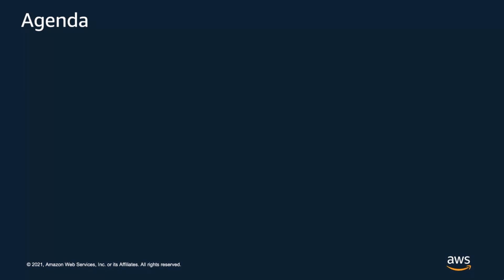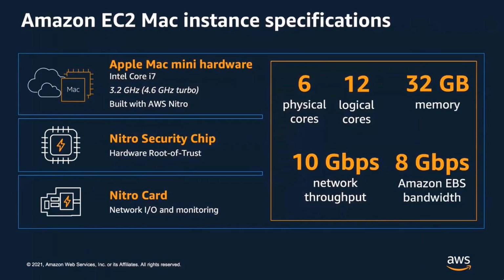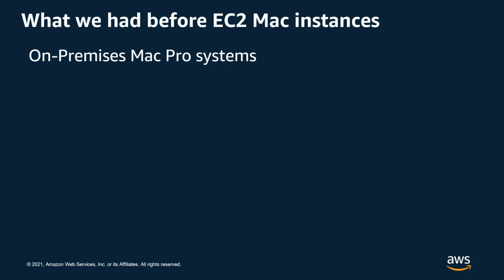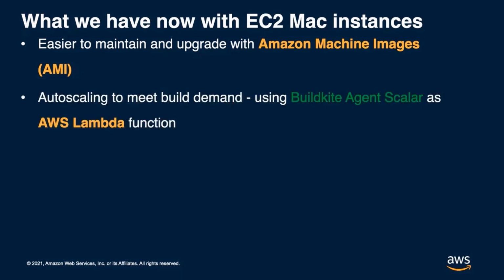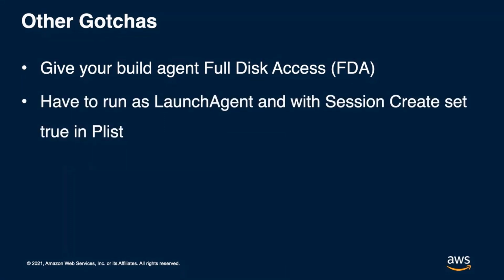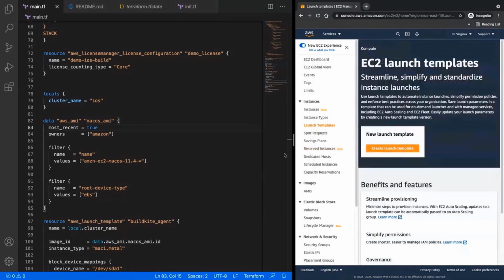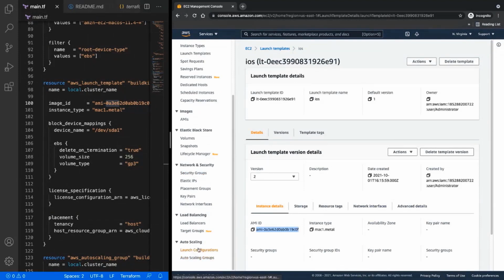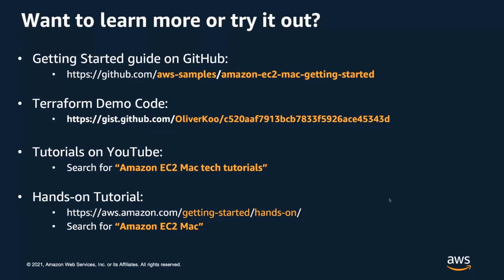How Pinterest Modernized iOS Build Infrastructure with Amazon EC2 Mac Instances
When creating mobile apps, tired of piling up Macs in a closet and the development bottlenecks that come along with it? Break free from the restrictions of on-premises hardware and extend the flexibility, scalability, and cost benefits of AWS to your Apple application development. In this Tech Talk, you will learn how Amazon EC2 Mac instances enable you to seamlessly provision and access macOS compute on-demand in the AWS cloud. Hear first hand how Pinterest has migrated their iOS development to AWS, taking advantage of EC2 Mac instances and other AWS services to fully modernize and automate their build pipeline. As the only cloud provider that supports macOS, AWS enables you to consolidate build pipelines for Android, Windows, and Apple in a single environment. Learn how to reduce the time and resources previously spent building and maintaining on-premises hardware so you can accelerate time to market for your next big applications.

Learning Objectives:
*Break free from the restrictions of on-premises Mac hardware and extend the flexibility, scalability, and cost benefits of AWS to Apple application development
*Take an architectural deep dive with Pinterest and hear how they fully modernized and automated their build pipeline
*See other examples how customers reduced their iOS app build times by 50%